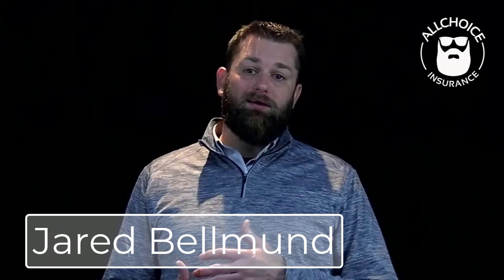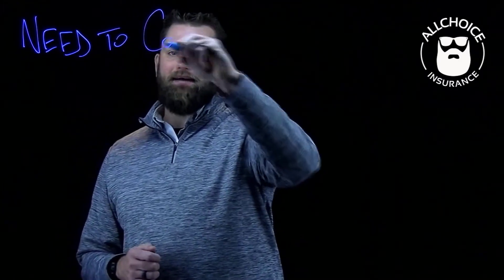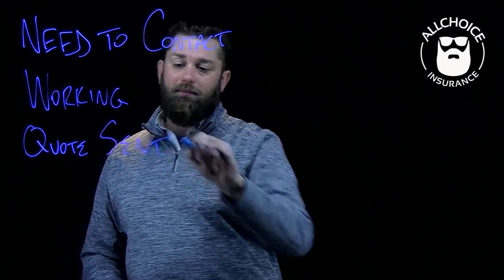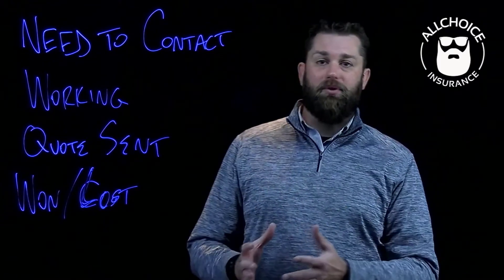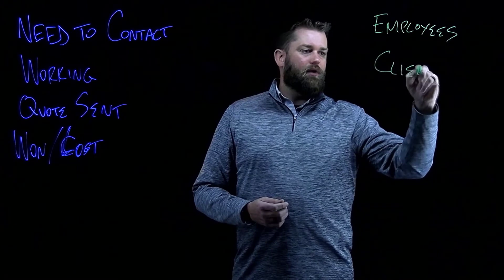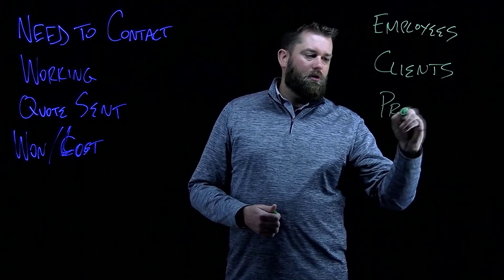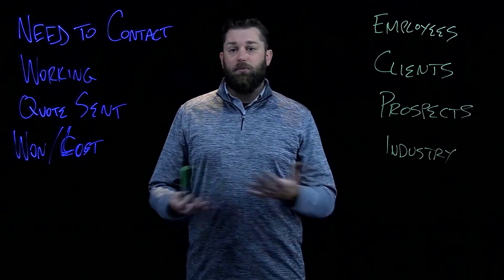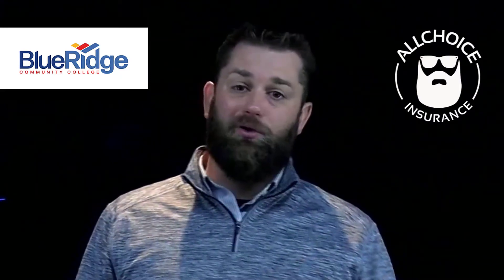AllChoice Insurance: A Case Study 02 Sales Process